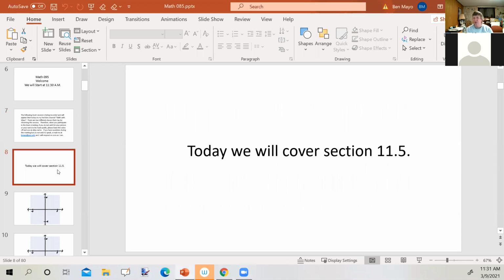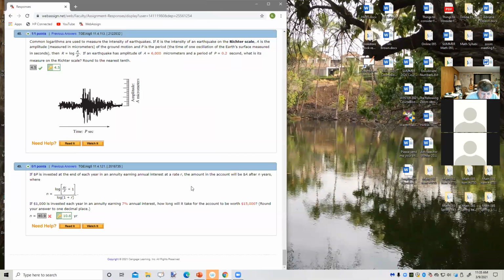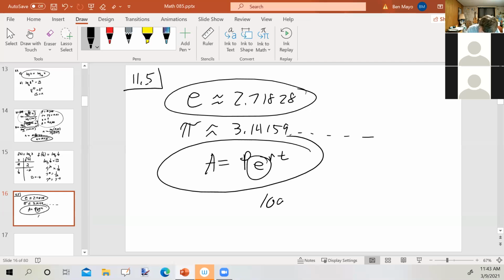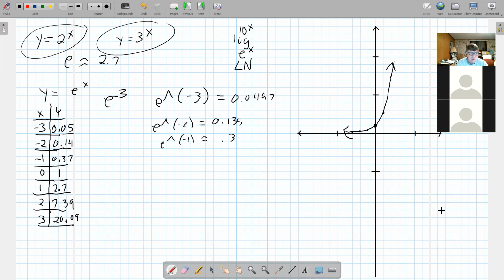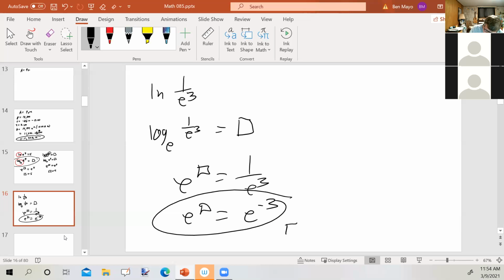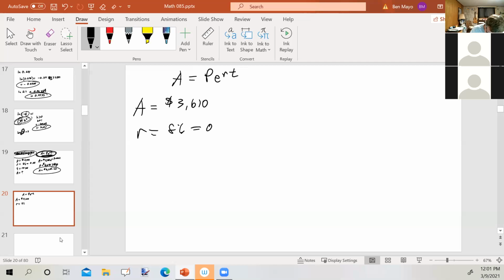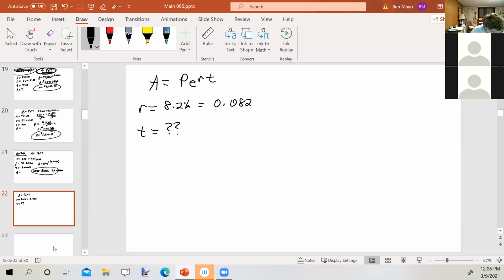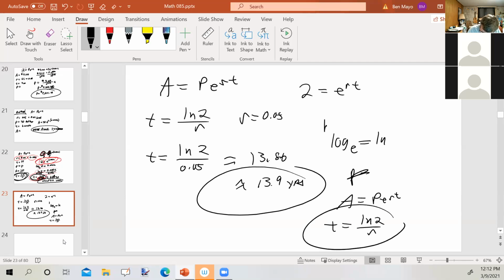Math 095 Winter 2021 Section 11.5